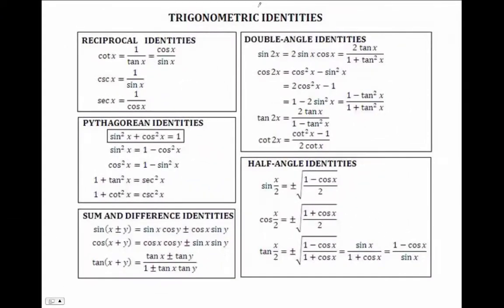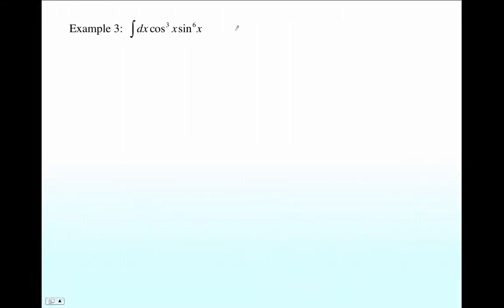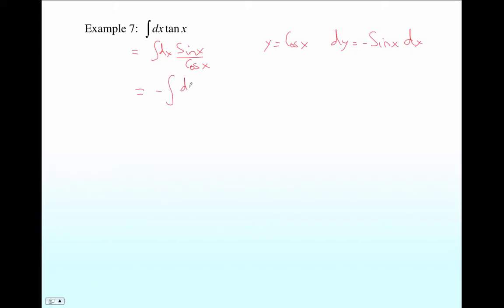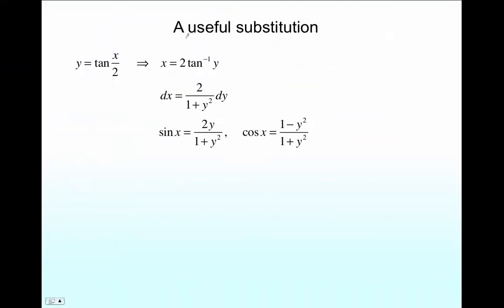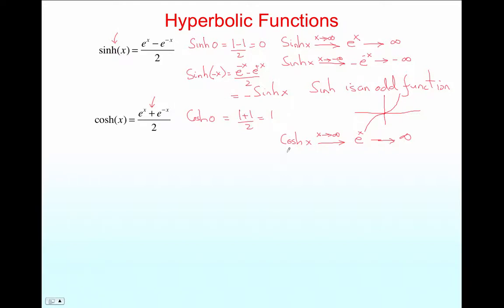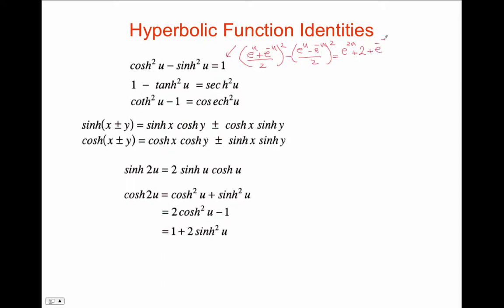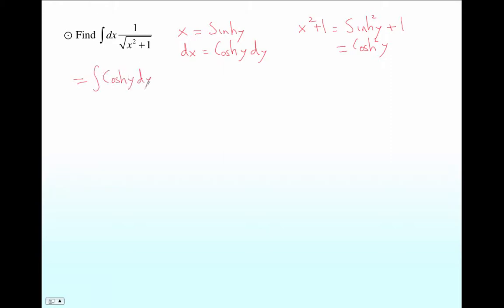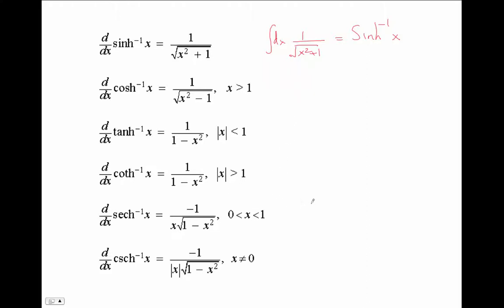Lecture 17: Integration Techniques - III (Calculus - English) | Prof. Pervez Hoodbhoy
Lecture 17: INTEGRATION TECHNIQUES – III

Trigonometric functions
Hyperbolic functions
Applications